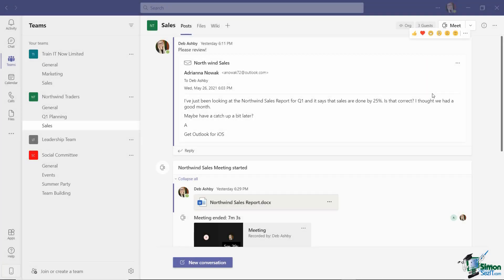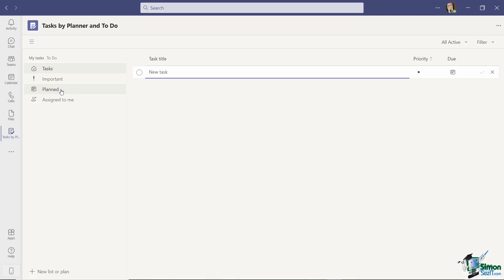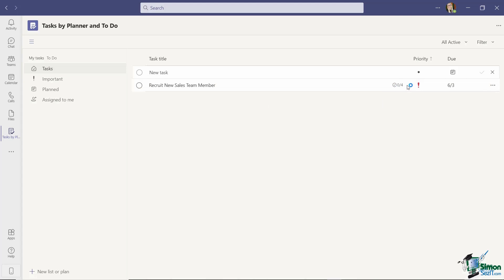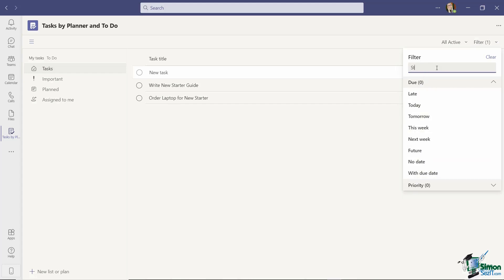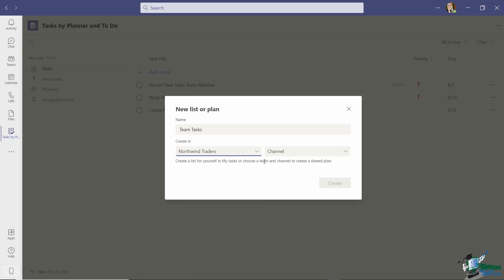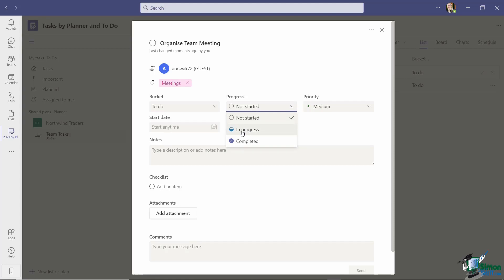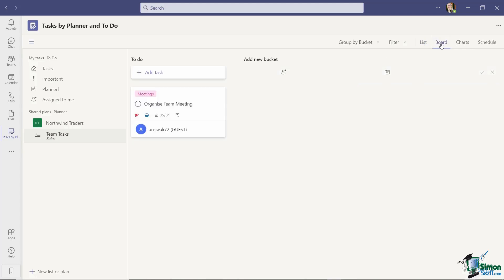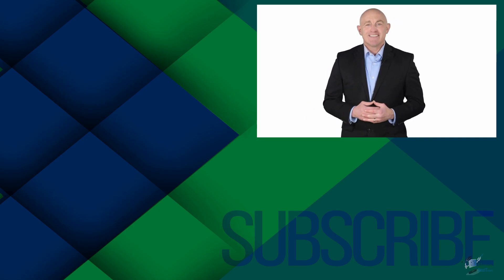How to Use Tasks in Microsoft Teams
In this Teams video tutorial, we will talk you through how to use the task app within the Teams platform.

We start by looking at why the task app is so useful to combine all individual and shared tasks in one place, then we move on to looking at how to add the task app to the Teams platform, including how to pin it within Teams. Finally, we move on to showing you how to add tasks, edit tasks, set up planner, add details and so much more.